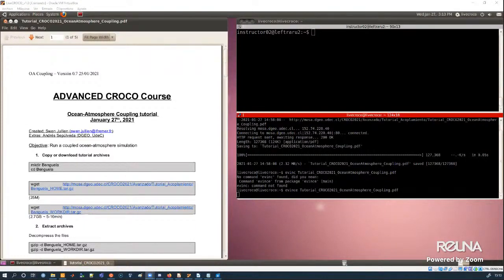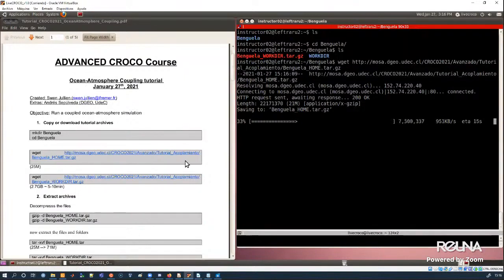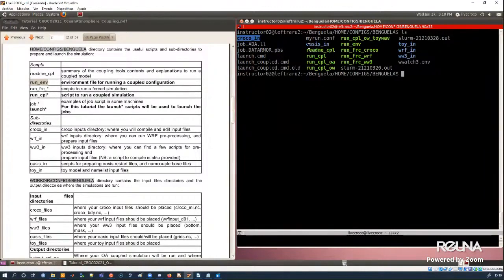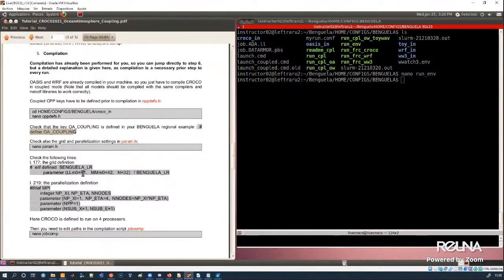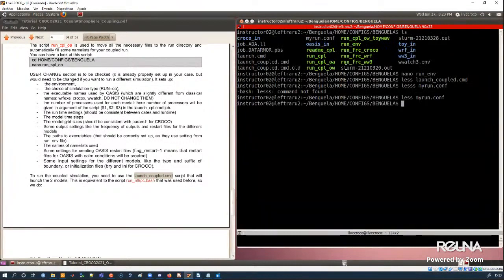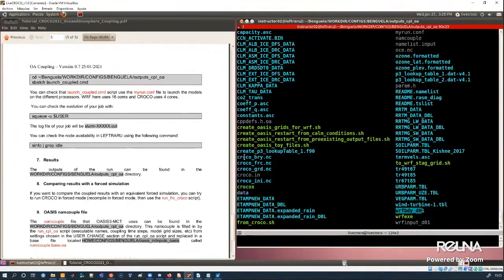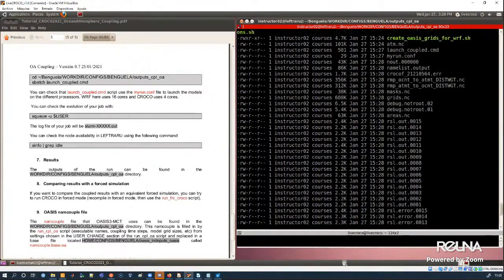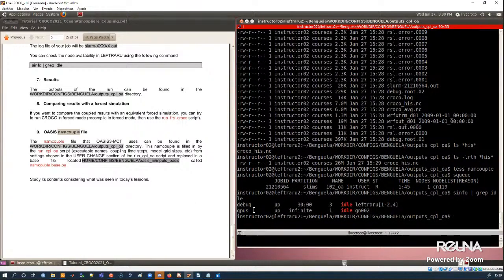Advanced CROCO Course Day 03 Practice Ocean Atmosphere Coupling